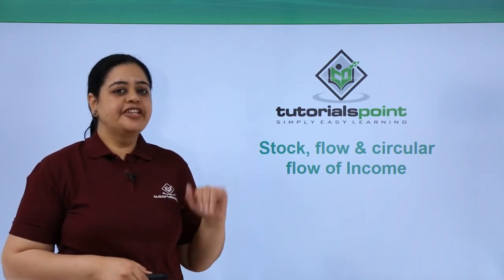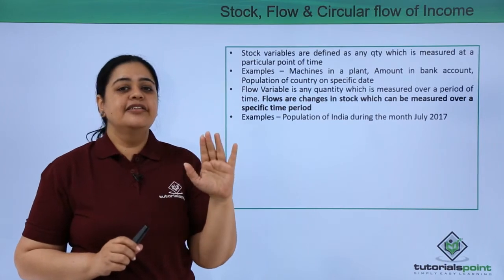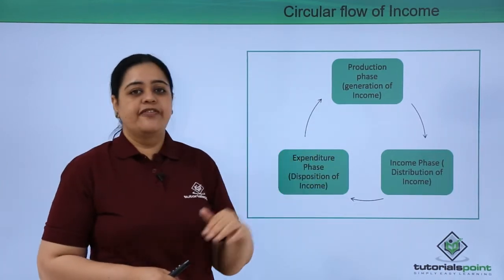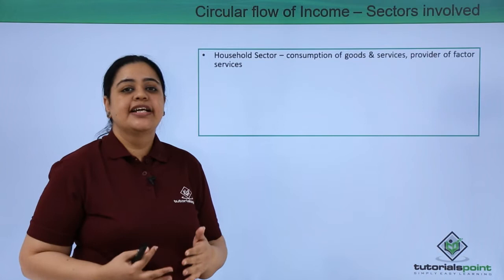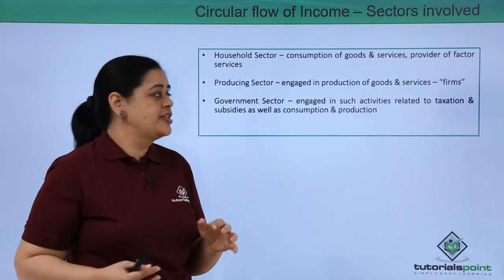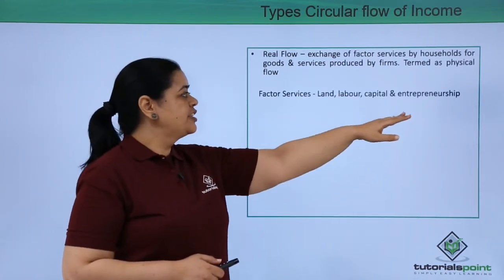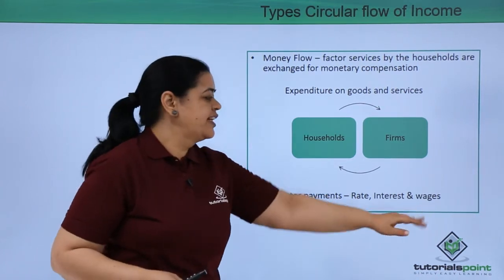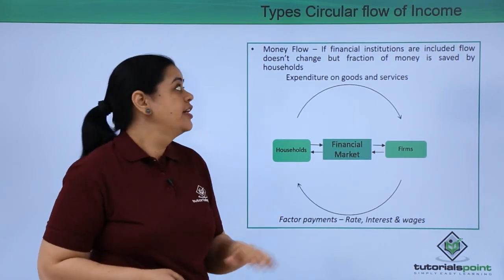Class 12th – Stock, flow and circular flow of Income | Economics | Tutorials Point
Stock, flow & circular flow of Income